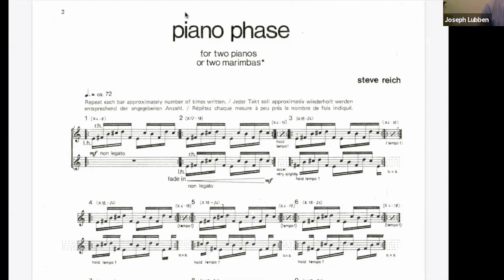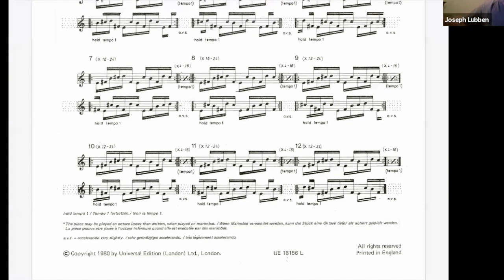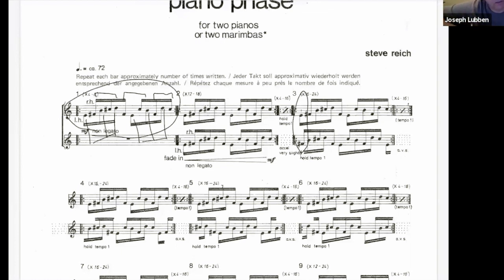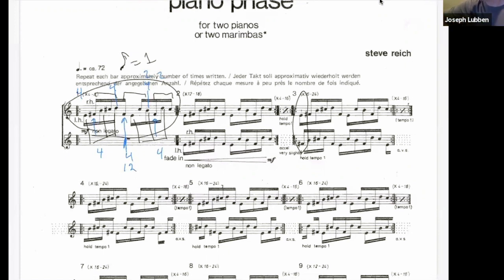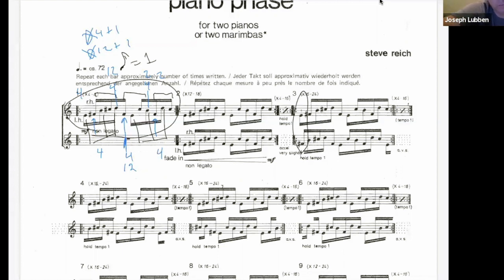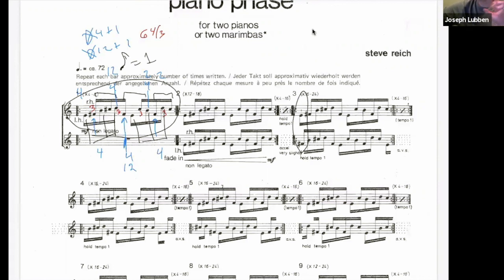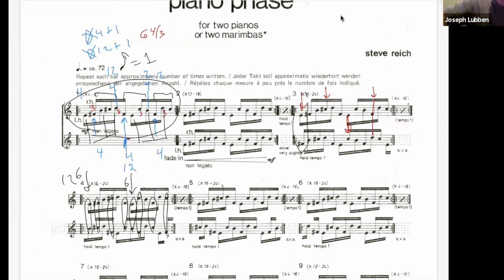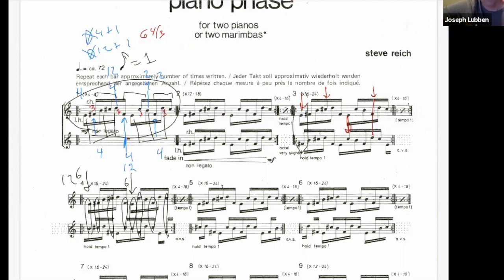Lubben Piano Phase Lecture